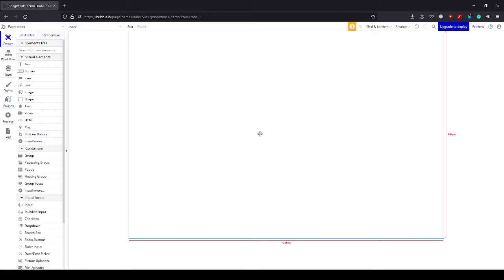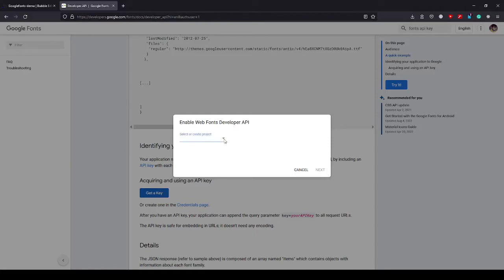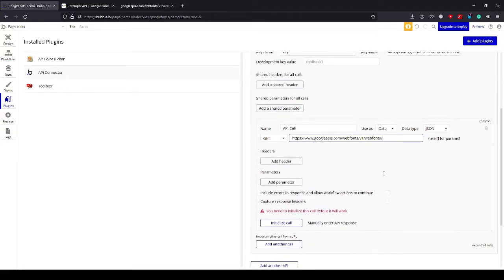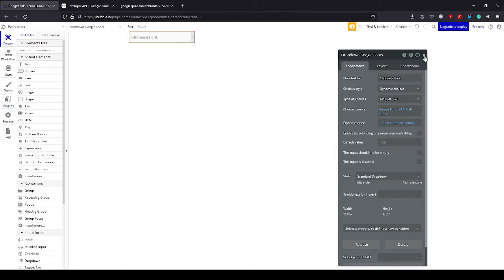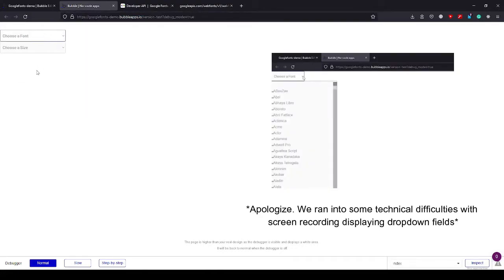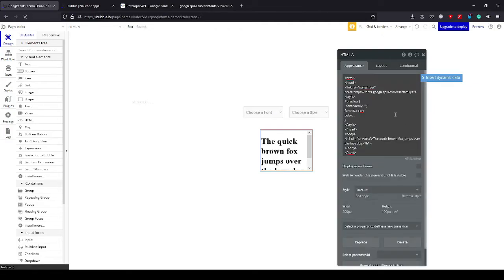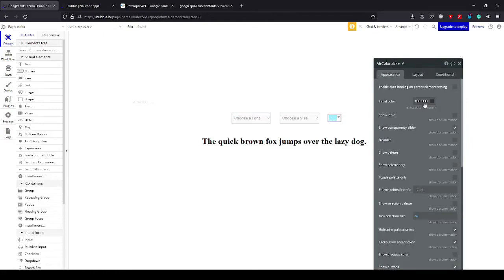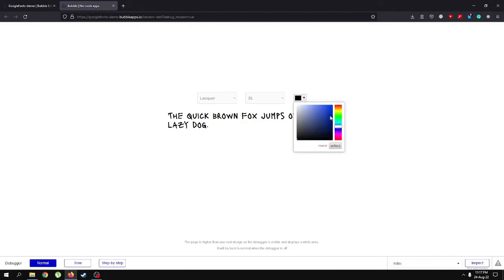Build a Front-End Custom Font Property Editor in Bubble.io | Using Google Fonts in Bubble.io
In this video, we'll show you how you can build a custom font property editor in bubble.io using Google fonts. We'll be getting all of the font families from Google's font API & then applying that font family to a text element inside bubble.io. We can also select font weight & choose a custom color for our text all controlled through a property editor.